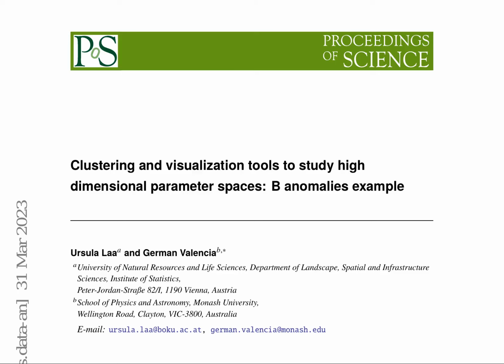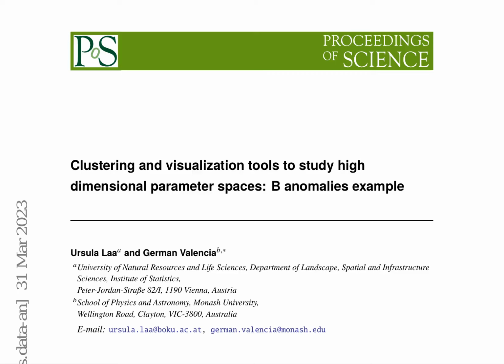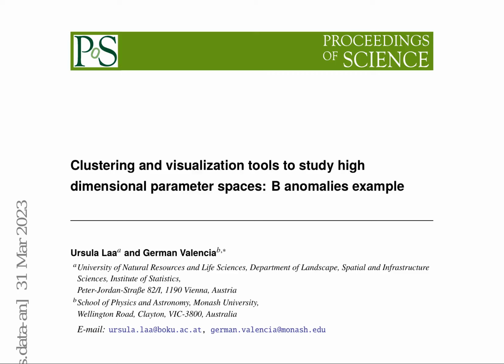Clustering and visualization tools to study high dimensional parameter spaces: B anomali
Title: Clustering and visualization tools to study high dimensional parameter spaces: B anomalies example

Authors: Ursula Laa, German Valencia

Abstract:
We describe the applications of clustering and visualization tools using the so-called neutral B anomalies as an example. Clustering permits parameter space partitioning into regions that can be separated with some given measurements. It provides a visualization of the collective dependence of all the observables on the parameters of the problem. These methods highlight the relative importance of different observables, and the effect of correlations, and help to understand tensions in global fits. The tools we describe also permit a visual inspection of high dimensional observable and parameter spaces through both linear projections and slicing.